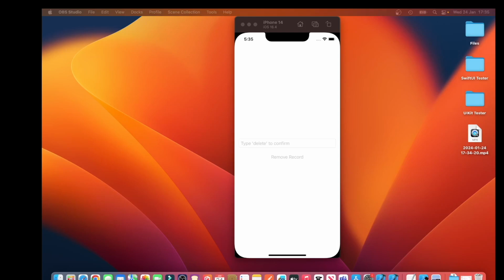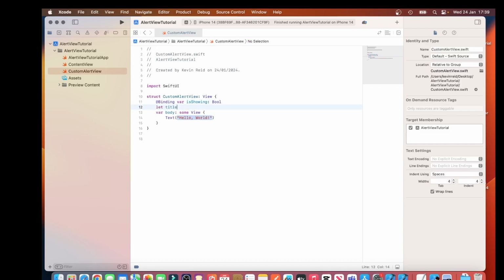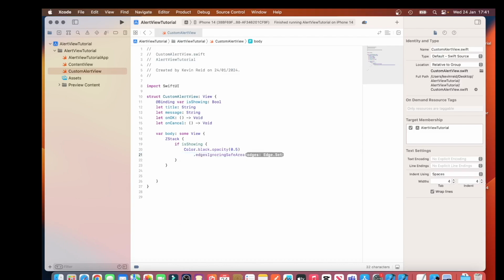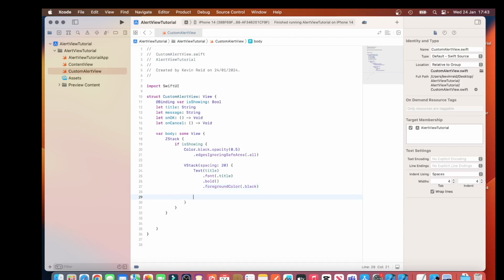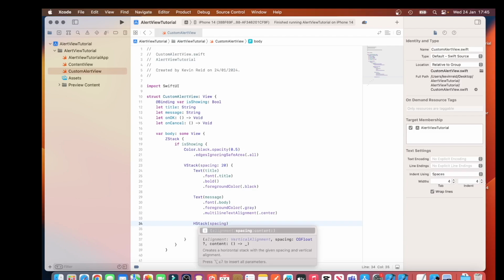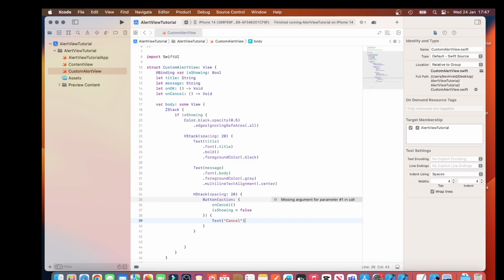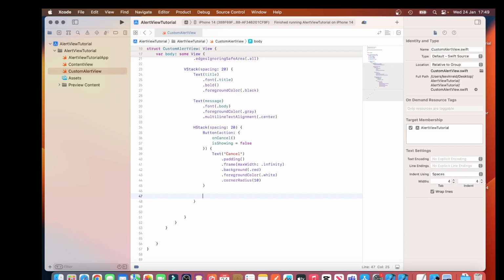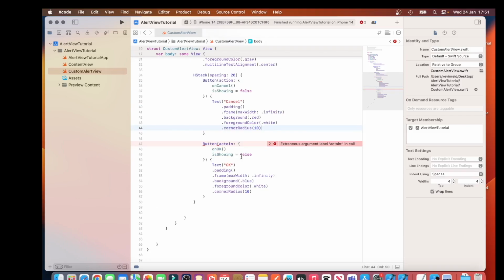SwiftUI Popups, Alerts & Sheets – The Ultimate Guide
In this complete tutorial, learn how to create and customise pop-up sheets in SwiftUI for iOS apps. Discover how to implement and design beautiful, functional pop-up sheets with simple steps, perfect for beginners and intermediate developers. We’ll cover everything from basic setup to advanced customisations, helping you enhance the user experience in your iOS apps.
What you'll learn in this video:
 • How to use SwiftUI pop-up sheets in your iOS app.
 • Step-by-step guide to customising pop-up sheets.
 • Best practices for designing interactive pop-up sheets.
 • Troubleshooting tips and common issues with SwiftUI sheets.
Whether you're building a To-Do app, an e-commerce app, or any iOS app, mastering pop-up sheets is essential for creating smooth, intuitive user interfaces.

Happy coding! 😊

3 Git Tower – Simplify your Git workflow with this powerful Git client

1 SwiftUI Mastery: Core Data To-Do List with Notifications, Pie Charts & Address Lookup